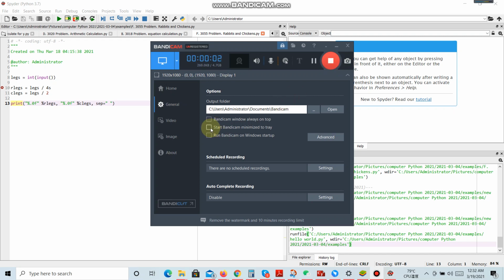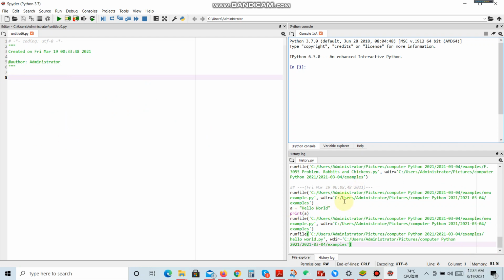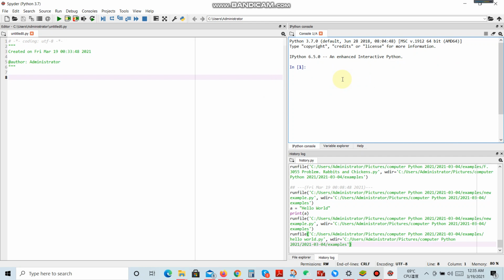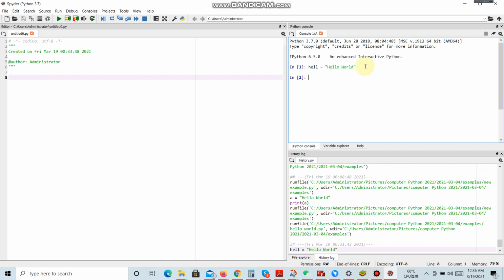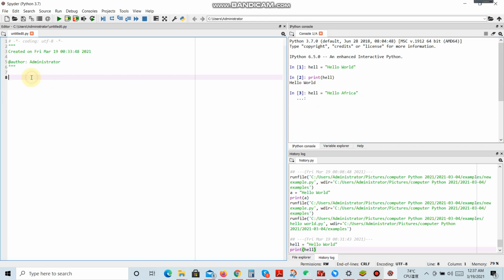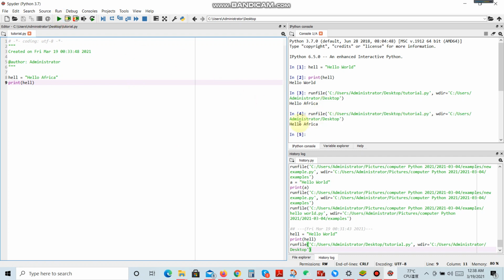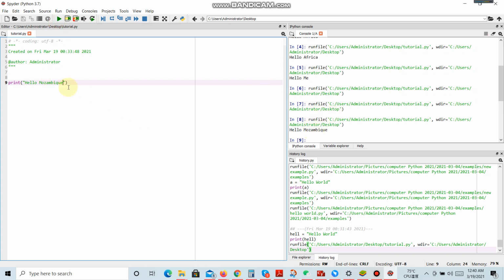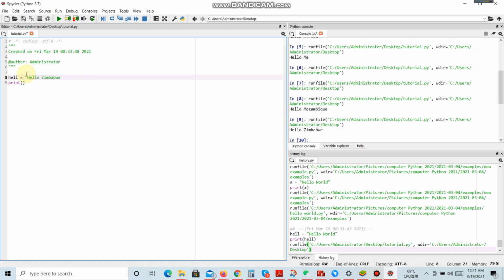Python for Beginners 2021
How to Write a basic Python program on Spyder IDE. This tutorial is for beginners who want to learn ho to write python program. Also drop your comments